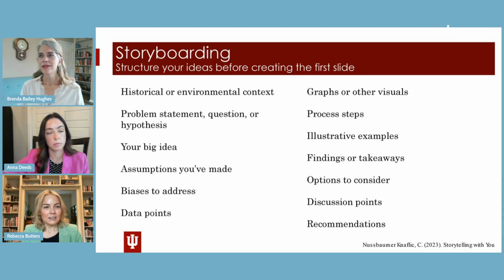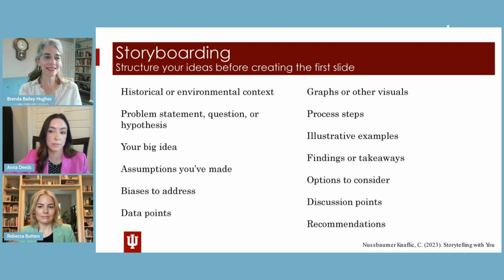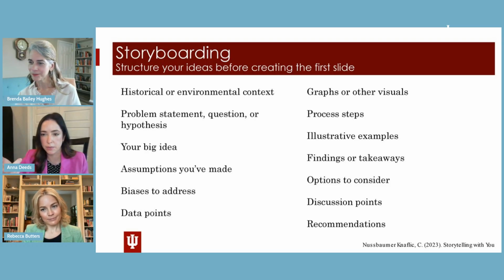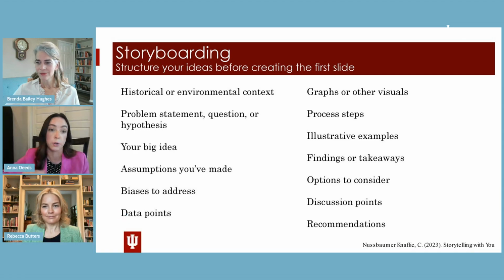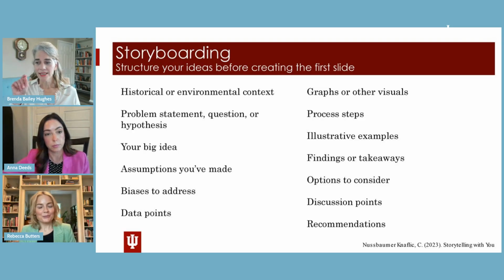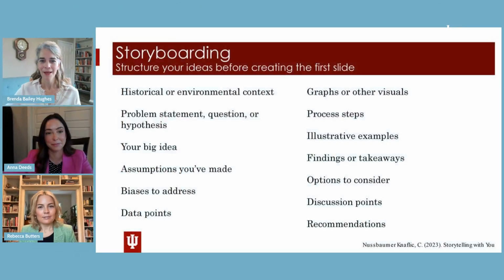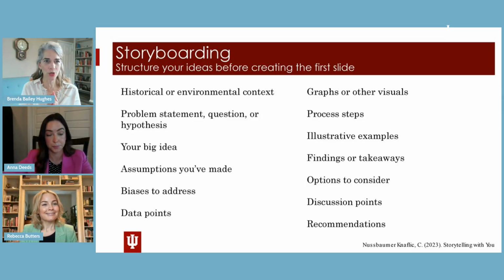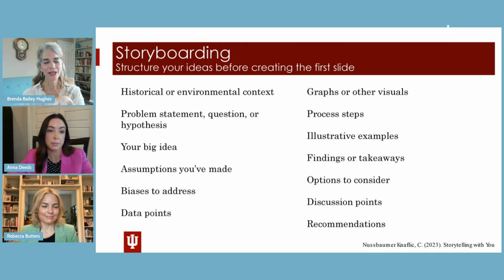Stop Wasting Time on Slides: Why Storyboarding Comes First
Most presentations don’t fail because of bad design; they fail because too much time is spent building slides that never should have existed in the first place. Anna and Rebecca explain why storyboarding is the step most people skip, and why it makes all the difference.

From sticky notes on a table to virtual collaboration tools, storyboarding helps you organize your ideas, pressure-test your message, and cut what doesn’t belong before you invest hours in slide design. It’s also where you start thinking critically about your audience, the story you’re telling, and even the biases that might shape how your data is interpreted.

Want to learn more?